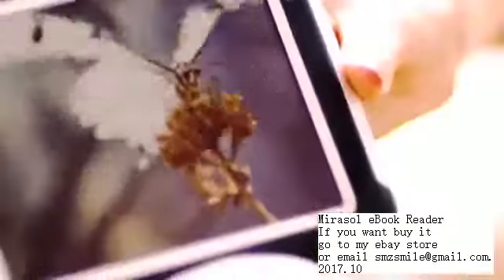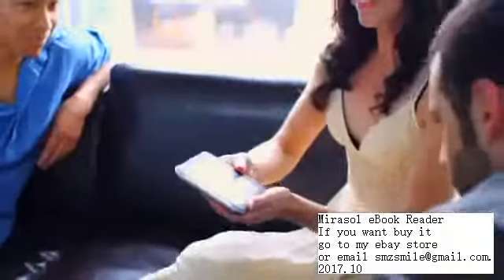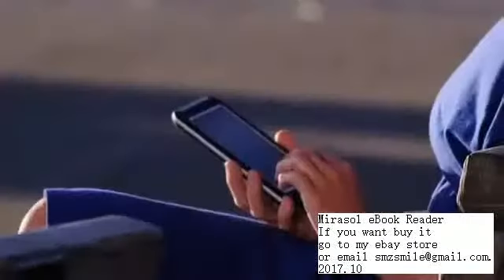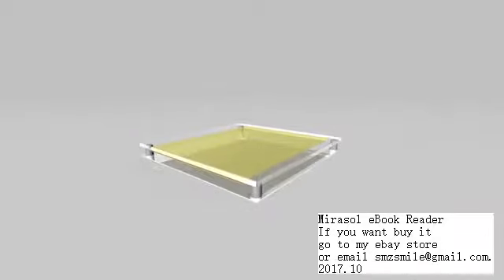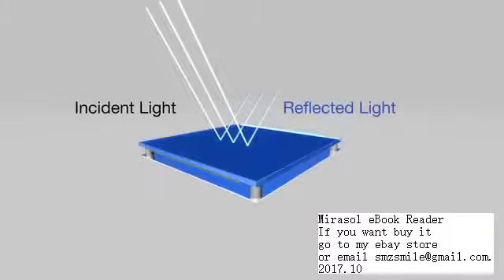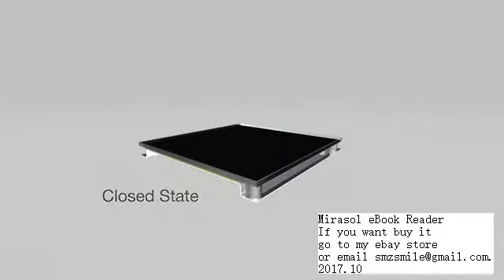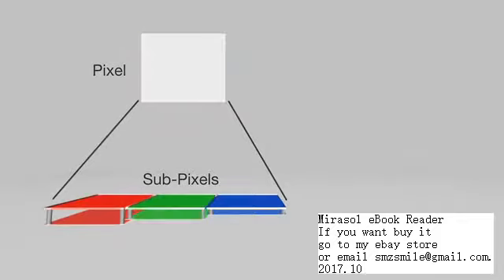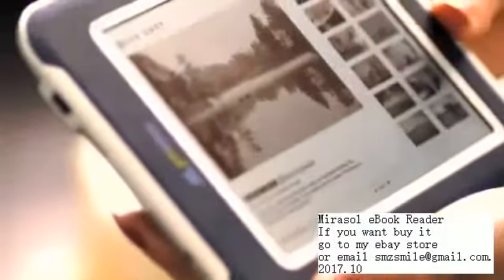for sale!!How mirasol Displays Work Micro electro mechanical MEMS Drive IMOD Reflective Technolog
smzsmile